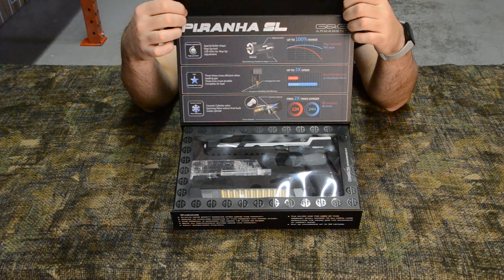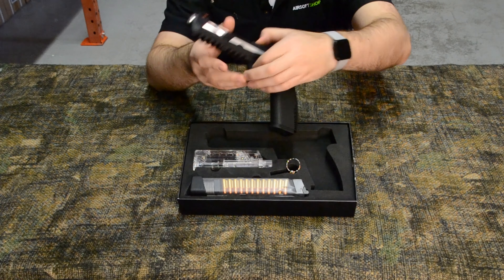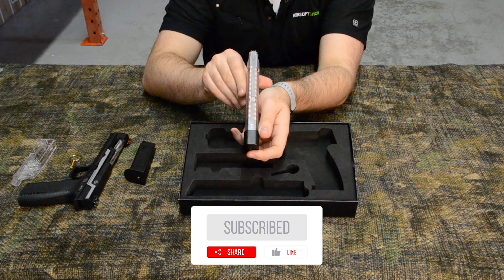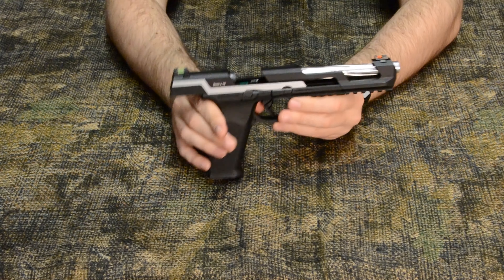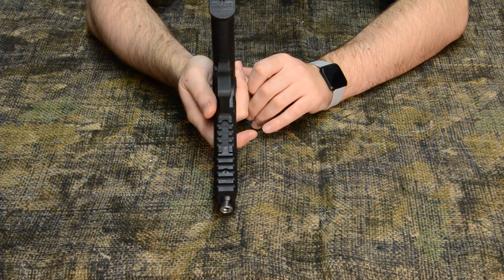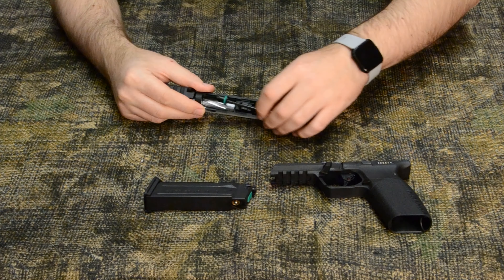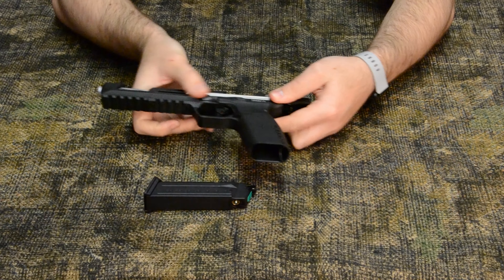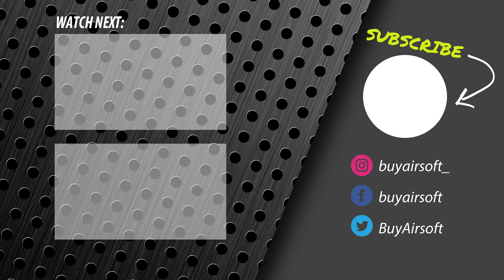BuyAirsoft: G&G Piranha SL Unboxing, Review, Disassembly and Demo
This is BuyAirsoft’s overview video for the G&G Piranha SL . We will include an unboxing, first impressions, disassembly and a quick demonstration of it performing.

Take your sidearm into the future with the G&G Piranha SL GBB airsoft pistol! This future-perfect BB slinger features a cyberpunk aesthetic married with high performance internals to keep you looking cool and playing at the top of your game.